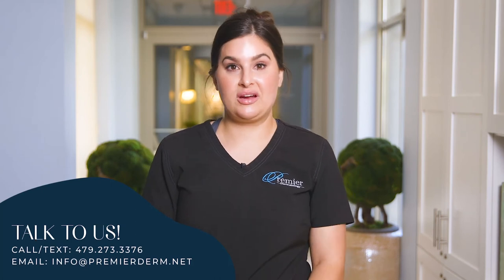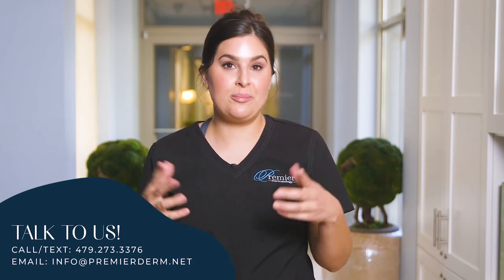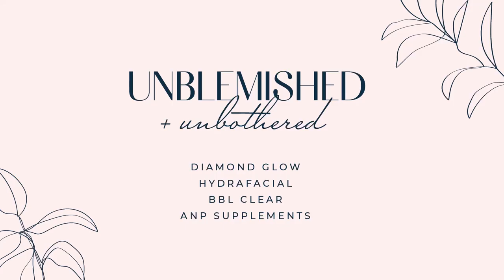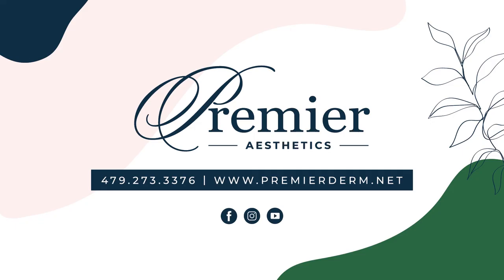Watch & Learn: Unblemished & Healthy Skin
Today is the last day for Watch & Learn videos before the BIG day on Thursday the 28th!!  Let's end with unblemished and healthy skin!!  🌟⁠
Healthy skin is vibrant, smooth, and unblemished - the epitome of youth. Unhealthy skin on the other hand may appear older than it actually is, wrinkled, and discolored. Being the largest organ of the body, your skin is also the part of you that people can see the most!⁠
7:30pm - HydraFacial⁠
8:00pm - DiamondGlow⁠
8:30pm - Skin Accumax Supplements⁠
9:00pm - Forever Clear BBL